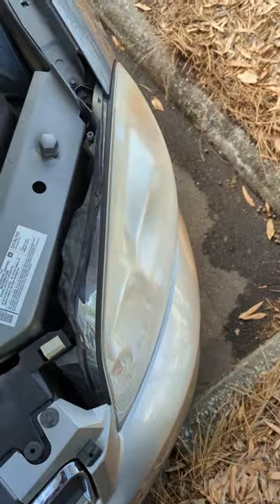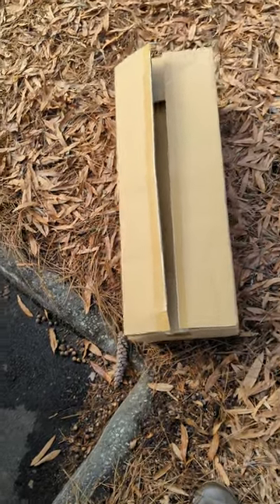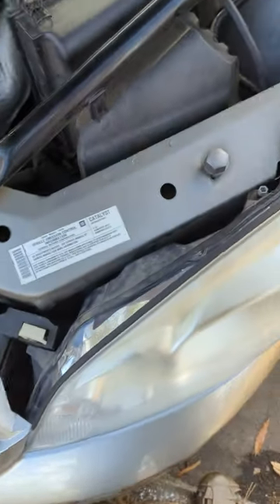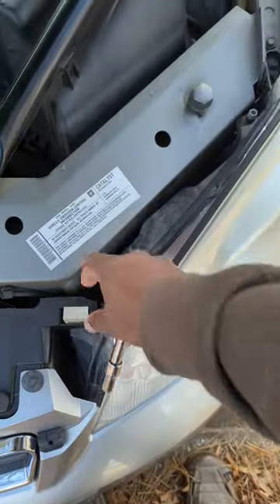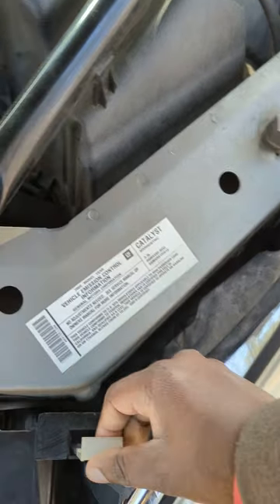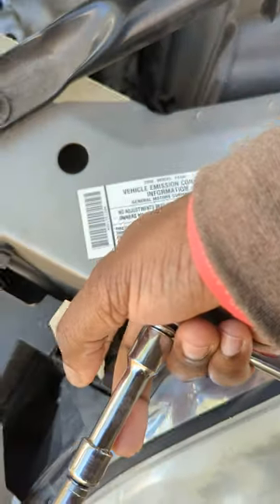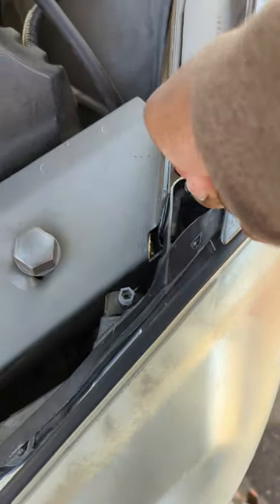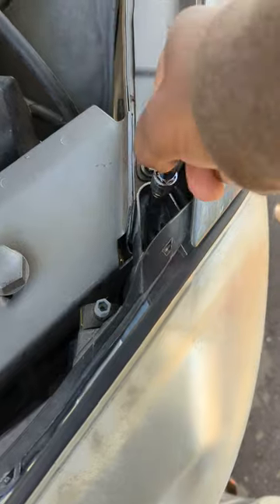Finally Got the Right Headlight Assembly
Finally Got the Right Headlight Assembly.after getting a Dodge Ram Pickup Side Mirror in the Box